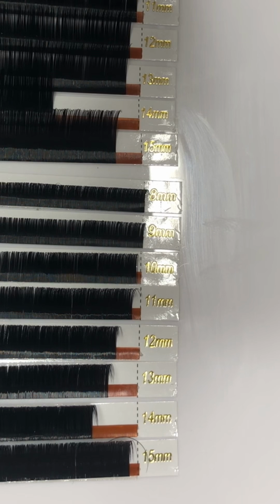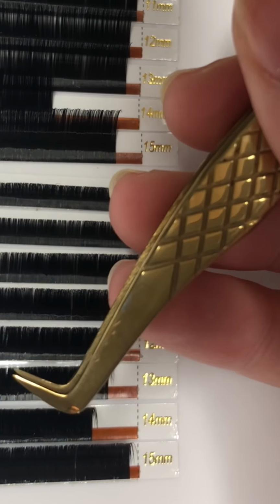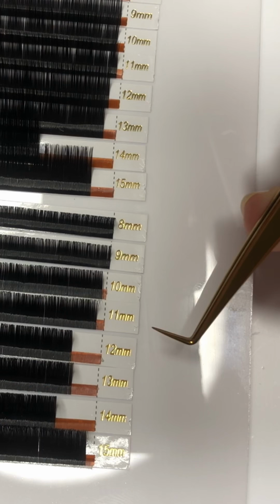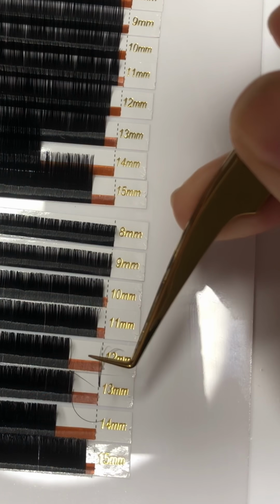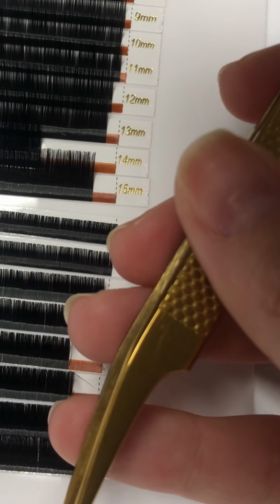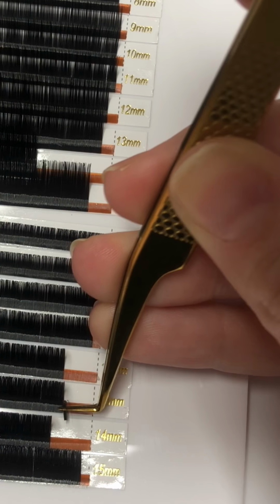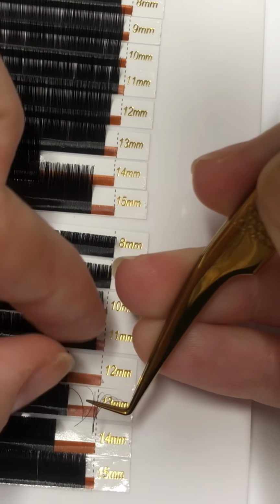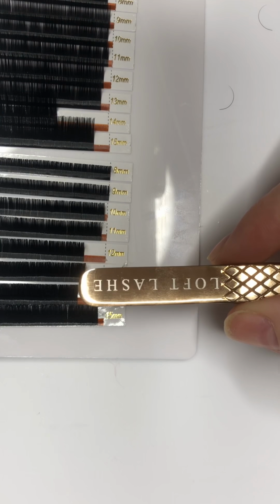Are you holding your tweezers correctly?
Fans not picking up right?? Falling apart and messing up?! 😩😩 here’s why! 💖

Wispy lash course £50!